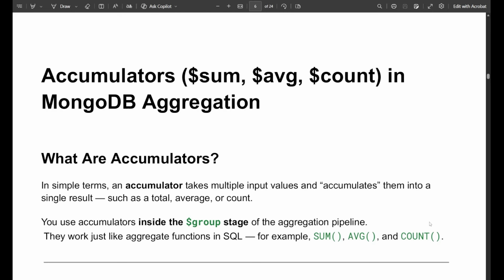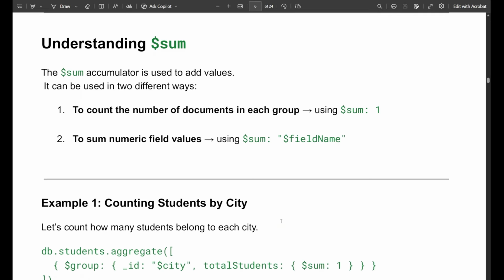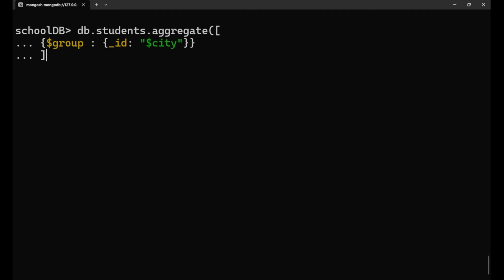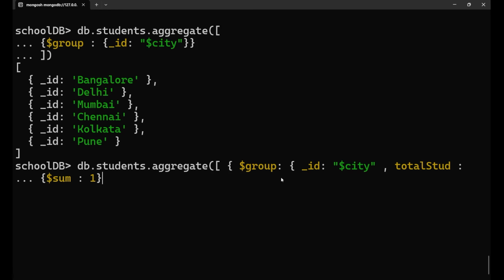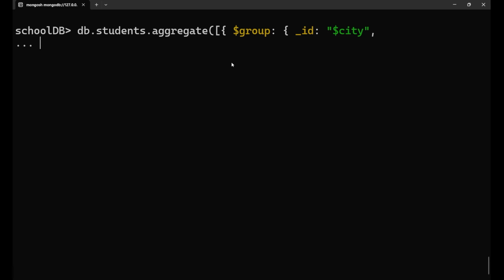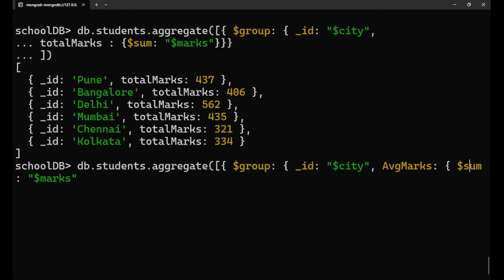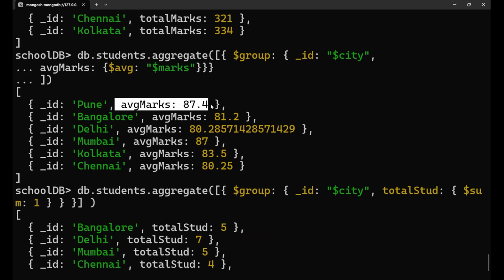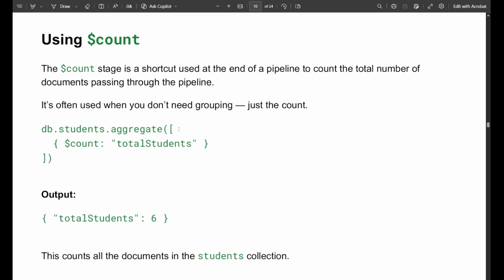Master MongoDB Aggregations: Using $sum, $avg, and $count for Data Analysis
In this deep dive, we are mastering the heavy hitters of data analysis in MongoDB: $sum, $avg, and $count. These are known as accumulator operators, and they are the secret to turning a massive collection of raw documents into meaningful business insights. Whether you need to calculate total monthly revenue, find the average rating of a product, or simply count how many users signed up last week, these operators are the essential tools for the job.

We start the video by looking at $sum. While it sounds simple, $sum is incredibly versatile. We show you how to use it to total up numeric fields across thousands of documents, such as calculating the gross sales from an orders collection. We also explore a clever MongoDB trick: using $sum: 1 within a $group stage. This is the industry-standard way to count documents within specific groups, allowing you to quickly see how many items belong to different categories or status types.

Next, we move into the $avg operator. Calculating averages is critical for performance metrics and user feedback systems. We walk through how to use $avg to find the mean value of a dataset, such as the average time a user spends on a page or the average price of items in a shopping cart. We also discuss how MongoDB handles non-numeric or missing fields during these calculations, ensuring your reports stay accurate even when your data is a little "messy."

Finally, we cover the modern $count stage. While we touch on the older ways of counting, we focus on the dedicated $count aggregation stage which was designed for speed and simplicity. You will learn when to use $count as a standalone stage versus using the $sum accumulator within a group. By the end of this tutorial, you will be able to build complex analytical pipelines that provide real-time statistics and summaries, turning your database into a powerful reporting engine.